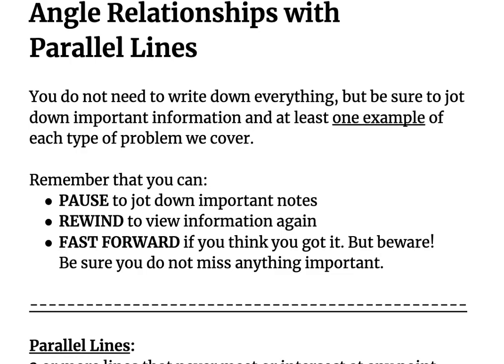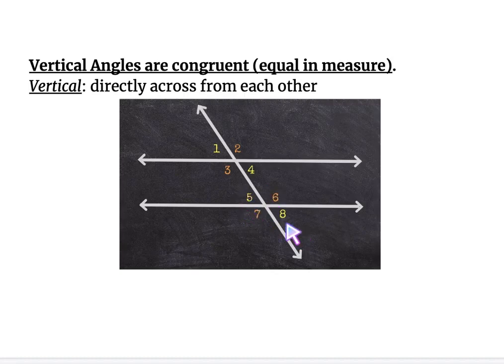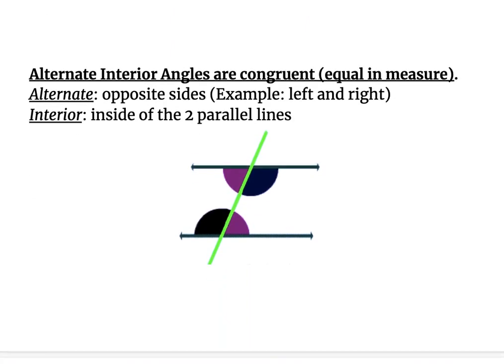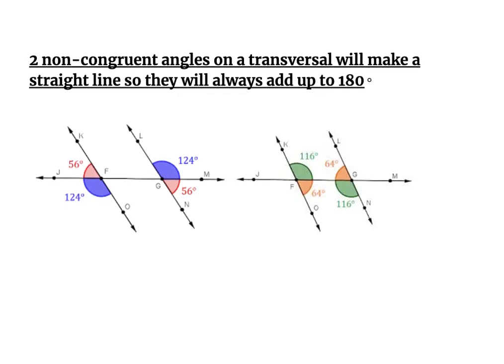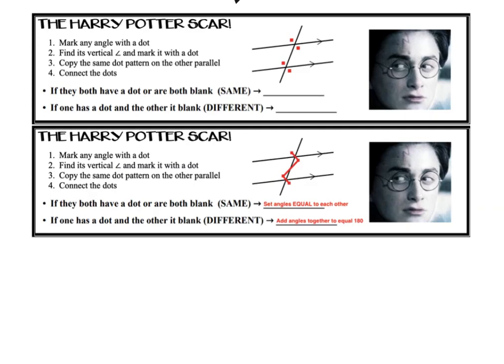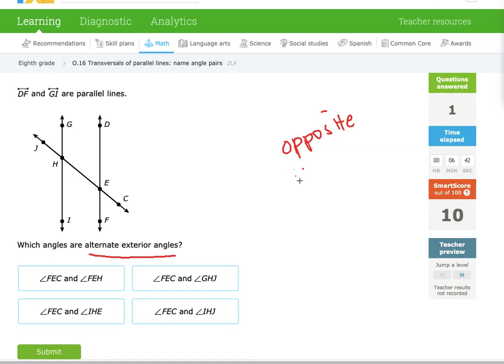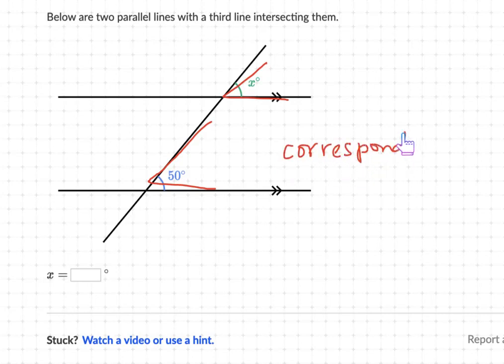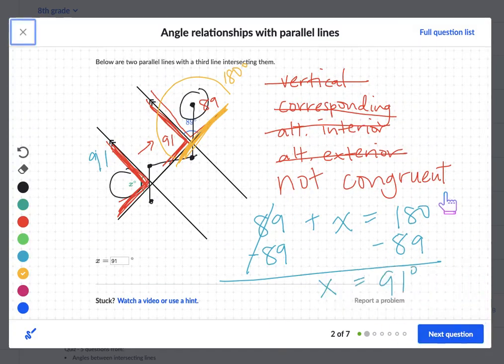8th Grade Math: Angle Relationships with Parallel Lines